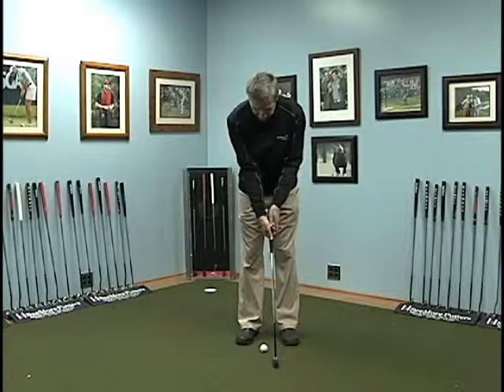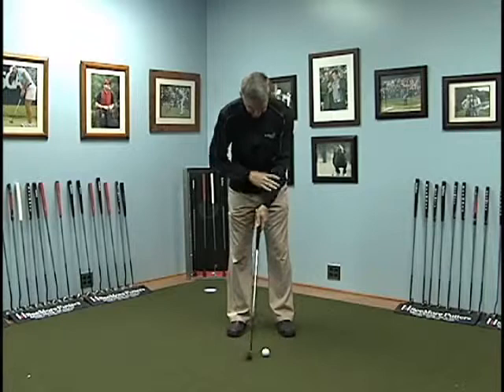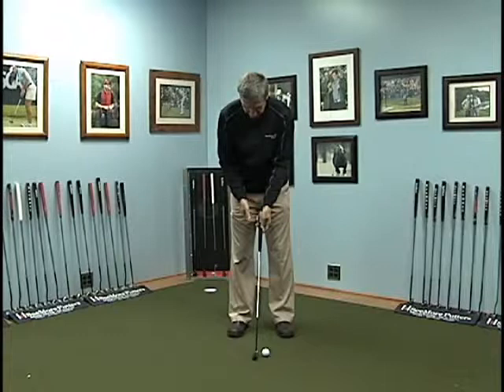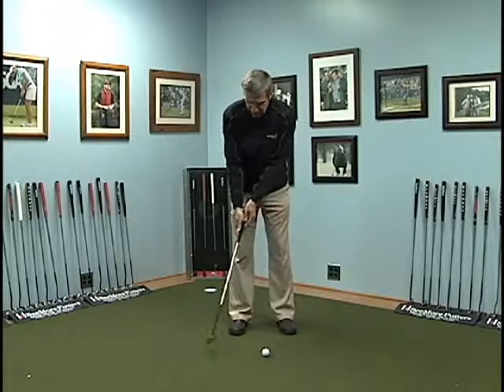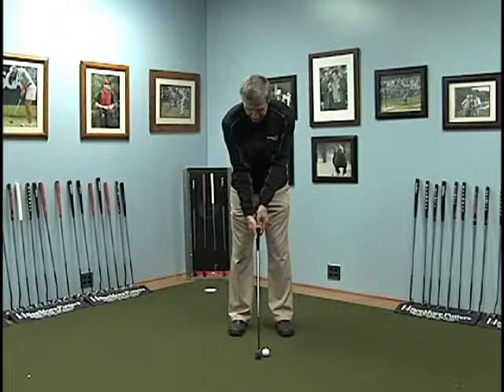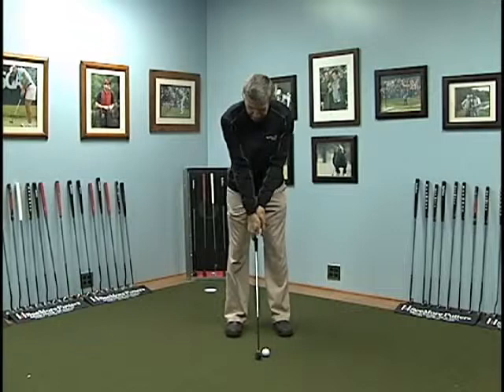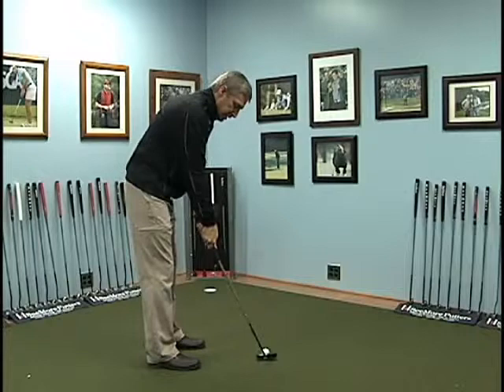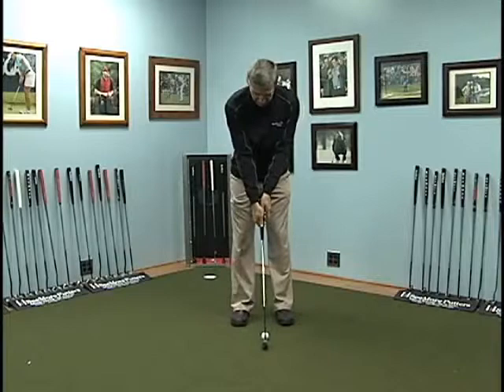How To Play Golf - How To Grip The Golf Club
Interested in learning more?  For your totally FREE golf video course just click the link above and sign up.  There is always a lot to learn in golf so why don't you take the opportunity to get some FREE videos and add to your knowledge.  Every little helps, even if you have some experience there will always be some more tips and ideas that will help your skills develop.  The video course is absolutely FREE, all you will need to give is your e-mail and name and that's it.

For more golf hints, tips and info check out the blog below at

Remember you can get a FREE Golf Course by clicking on the link below and signing up